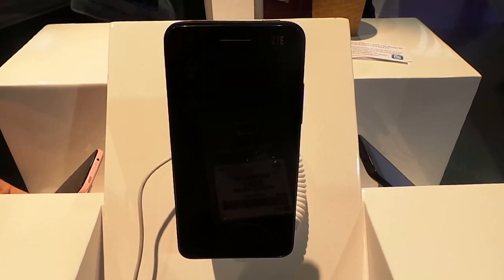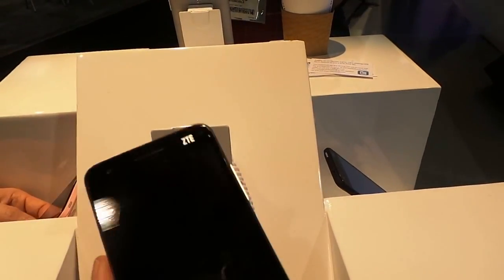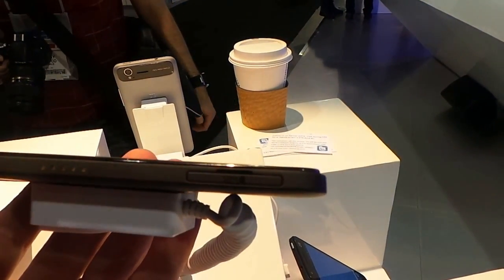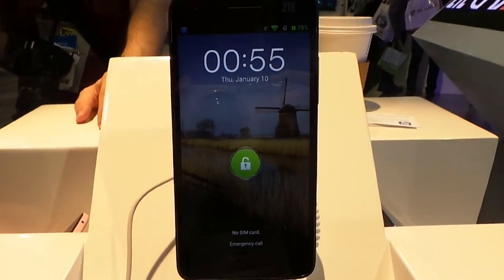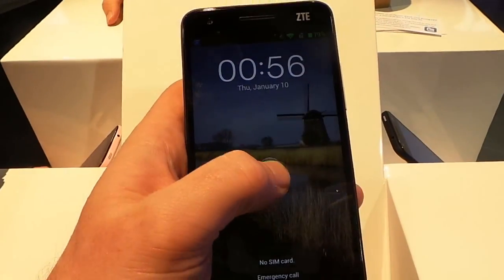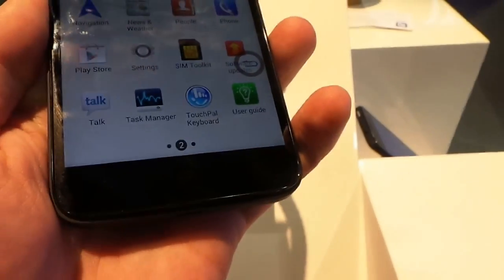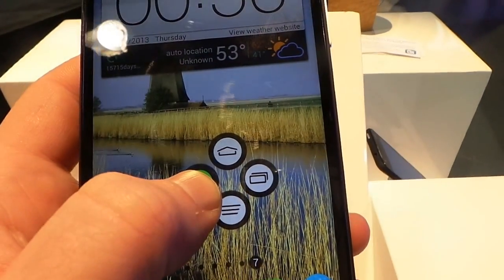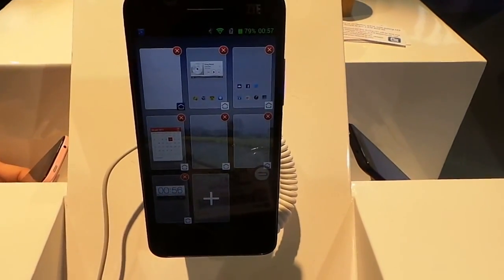ZTE Grand S hands-on at CES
Hands-on with the ZTE Grand S at CEs 2013. The device features a 5-inch 1080p display, quad-core Qualcomm Snapdragon S4 pro prrocessor, 2GB of RAM, and a fairly descent 13Mp main camera and 2MP camera on the front.